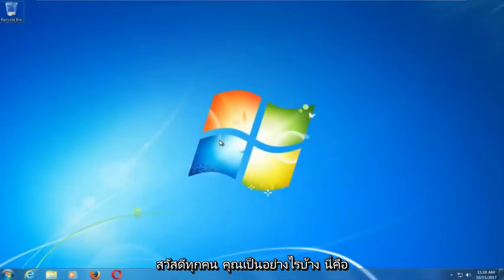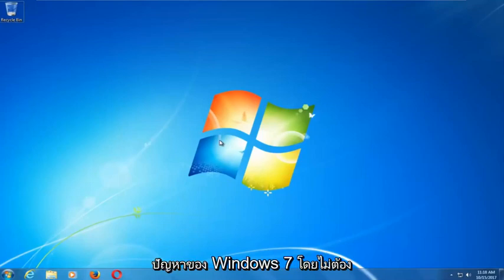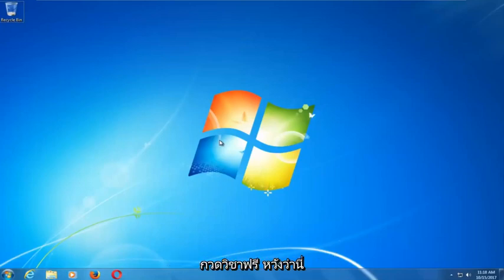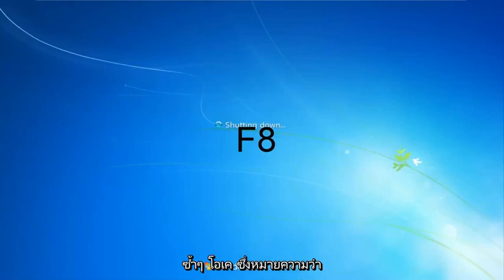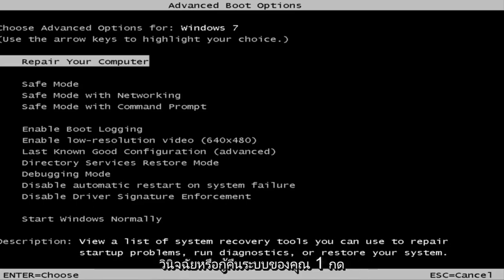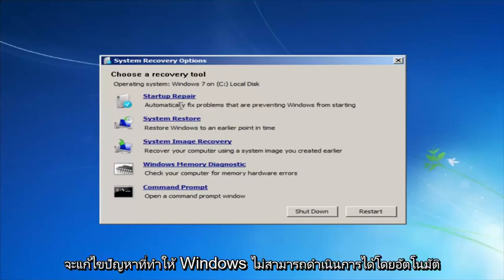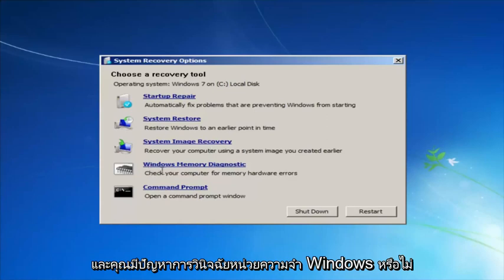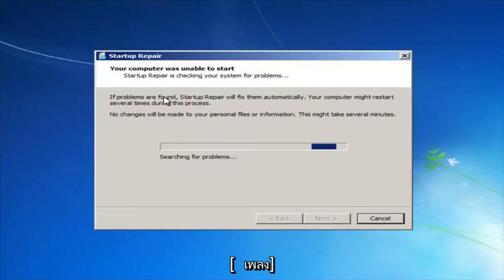วิธีการซ่อมแซมเสียหายและเสียหายของไฟล์ระบบใน Windows 7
วิธีซ่อมแซมไฟล์ที่เสียหายใน Windows 7

หาก Windows ไม่เริ่มทำงานอย่างถูกต้อง คุณสามารถใช้เครื่องมือ "ซ่อมแซมการเริ่มต้นระบบ" เพื่อแก้ไขปัญหาได้ เครื่องมือการกู้คืนนี้จะสแกนพีซีของคุณเพื่อหาปัญหาต่างๆ เช่น ไฟล์ระบบที่สูญหายหรือเสียหาย ไม่สามารถแก้ไขปัญหาฮาร์ดแวร์หรือปัญหาการติดตั้ง Windows ได้ แต่เป็นจุดเริ่มต้นที่ดีหากคุณประสบปัญหาในการบูตเข้าสู่ Windows

เครื่องมือนี้มีอยู่ใน Windows 7, 8 และ 10 คุณสามารถเข้าถึงได้จากเครื่องมือการกู้คืนของ Windows ในตัว (หากสร้างมาอย่างถูกต้อง) สื่อการกู้คืน หรือแผ่นดิสก์การติดตั้ง Windows

ใน Windows 7 คุณมักจะเห็นหน้าจอ Windows Error Recovery หาก Windows ไม่สามารถบู๊ตได้อย่างถูกต้อง เลือก "เปิดใช้การซ่อมแซมการเริ่มต้น (แนะนำ)" บนหน้าจอนี้เพื่อเรียกใช้การซ่อมแซมการเริ่มต้นระบบ

Windows จะแจ้งให้คุณใส่รูปแบบแป้นพิมพ์และชื่อผู้ใช้และรหัสผ่านสำหรับพีซีของคุณ หลังจากนั้นให้เลือกตัวเลือก "Launch Startup Repair (แนะนำ)" Windows จะพยายามค้นหาและแก้ไขปัญหาที่ทำให้พีซีของคุณไม่สามารถบู๊ตได้

ในบางกรณี ตัวเลือกการซ่อมแซมการเริ่มต้นระบบใน Windows 7 อาจไม่พร้อมใช้งาน คุณอาจได้รับแจ้งว่าต้องใช้แผ่นดิสก์การติดตั้ง Windows เพื่อซ่อมแซมคอมพิวเตอร์ของคุณแทน

เรียกใช้การซ่อมแซมการเริ่มต้นระบบจากดิสก์ซ่อมแซมระบบหรือไดรฟ์กู้คืน

หาก Windows ไม่สามารถบู๊ตได้อย่างถูกต้องและไม่อนุญาตให้คุณใช้ตัวเลือกการซ่อมแซมการเริ่มต้นระบบเมื่อบู๊ต คุณสามารถเรียกใช้การซ่อมแซมการเริ่มต้นระบบจากแผ่นดิสก์การซ่อมแซมระบบหรือไดรฟ์การกู้คืน

หากคุณยังไม่ได้สร้างดิสก์ซ่อมแซมระบบหรือไดรฟ์กู้คืน คุณสามารถทำได้จากคอมพิวเตอร์เครื่องอื่นที่ใช้ Windows รุ่นเดียวกันซึ่งไม่สามารถบู๊ตได้อย่างเหมาะสม ตัวอย่างเช่น หากพีซี Windows 7 ของคุณบูทไม่ถูกต้อง คุณสามารถสร้างแผ่นดิสก์การกู้คืนบนพีซีเครื่องอื่นที่ใช้ Windows 7 และใช้เพื่อแก้ไขปัญหา

Windows 7 อนุญาตให้คุณสร้างแผ่นดิสก์การกู้คืนโดยการเขียนซีดีหรือดีวีดีเท่านั้น Windows 8 และ 10 ให้คุณสร้างไดรฟ์กู้คืน USB หรือเบิร์นดิสก์กู้คืน แล้วแต่คุณต้องการ

เมื่อคุณสร้างดิสก์ซ่อมแซมระบบหรือไดรฟ์กู้คืนแล้ว ให้เสียบลงในพีซีที่ไม่สามารถบู๊ตได้อย่างถูกต้องและบู๊ตจากดิสก์หรือไดรฟ์ USB คุณจะได้รับแจ้งให้เลือก Windows เวอร์ชันที่ติดตั้งไว้ และคุณจะเห็นเครื่องมือเดียวกันกับที่คุณสามารถเข้าถึงได้จากเมนูการบูตตามปกติ เลือก "ซ่อมแซมการเริ่มต้น" เพื่อเรียกใช้การดำเนินการซ่อมแซมการเริ่มต้น

สื่อการกู้คืนนี้ยังอนุญาตให้คุณใช้การคืนค่าระบบ กู้คืนคอมพิวเตอร์ของคุณโดยใช้การสำรองข้อมูลอิมเมจระบบที่คุณสร้างไว้ก่อนหน้านี้ และเรียกใช้ Windows Memory Diagnostic เพื่อตรวจสอบปัญหา RAM ของคอมพิวเตอร์ของคุณ

คุณยังสามารถทำสิ่งนี้ได้จากดิสก์การติดตั้ง Windows หรือไดรฟ์ USB

หากคุณไม่มีสื่อการติดตั้ง Windows อยู่รอบๆ คุณสามารถดาวน์โหลด ISO ของ Windows 7, 8 หรือ 10 จาก Microsoft และเบิร์นลงดิสก์หรือคัดลอกไปยังไดรฟ์ USB มันถูกกฎหมายอย่างสมบูรณ์

อย่าลืมใช้สื่อที่ตรงกับเวอร์ชันของ Windows ที่คุณพยายามกู้คืน ตัวอย่างเช่น สื่อการติดตั้ง Windows 10 สำหรับพีซี Windows 10 หรือสื่อการติดตั้ง Windows 7 สำหรับพีซี Windows 7

ใส่แผ่นดิสก์หรือไดรฟ์ USB ลงในคอมพิวเตอร์ที่ไม่สามารถบู๊ตได้อย่างถูกต้องและบู๊ตจากอุปกรณ์

ใน Windows 7 คุณจะเห็นลิงก์ "ซ่อมแซมคอมพิวเตอร์ของคุณ" ในที่เดียวกัน คลิกที่นี่และ Windows จะเรียกใช้เครื่องมือซ่อมแซมการเริ่มต้นระบบ

เครื่องมือนี้ไม่สามารถแก้ไขปัญหาได้ทั้งหมด ในบางกรณี การติดตั้ง Windows ของคุณอาจเสียหายมากจนการติดตั้ง Windows ใหม่เป็นเพียงตัวเลือกเดียว ในกรณีอื่นๆ แม้แต่การติดตั้ง Windows ใหม่อาจไม่สามารถแก้ปัญหาของคุณได้ เนื่องจากอาจเป็นปัญหาทางกายภาพกับฮาร์ดแวร์ของพีซีของคุณ

บทช่วยสอนนี้จะใช้กับคอมพิวเตอร์ แล็ปท็อป เดสก์ท็อป และแท็บเล็ตที่ใช้ระบบปฏิบัติการ Windows 7 (Home, Professional, Enterprise) จากผู้ผลิตฮาร์ดแวร์ที่รองรับทั้งหมด เช่น Dell, HP, Acer, Asus, Toshiba, Lenovo และ Samsung)